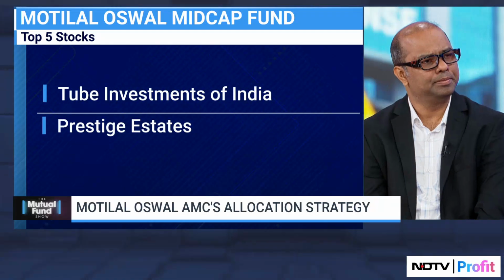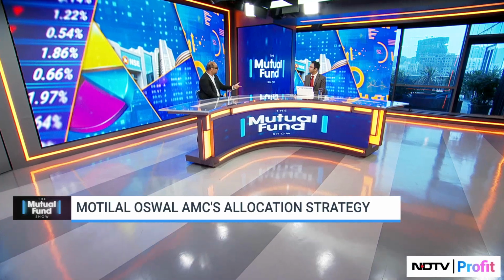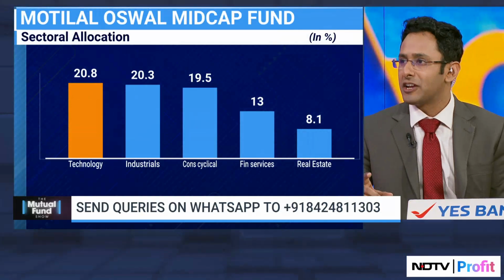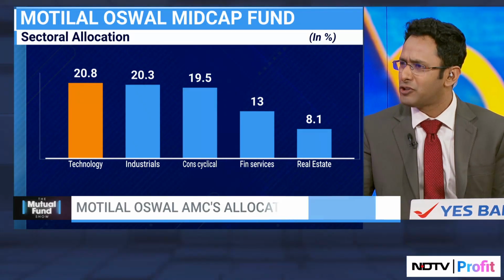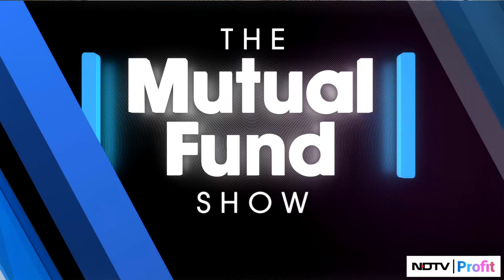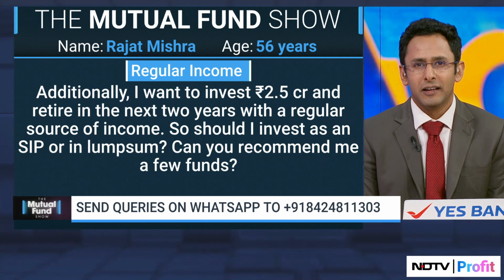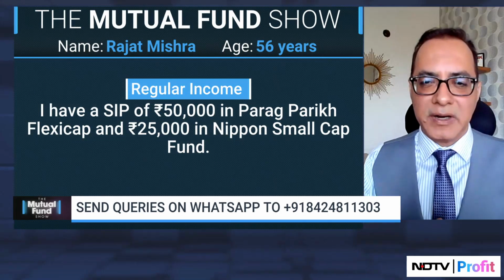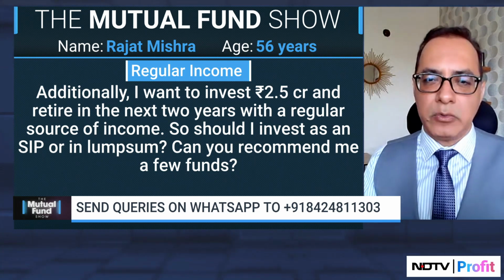How Are Mid & Flexicap Funds Performing? | The Mutual Fund Show | NDTV Profit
- Will 2024 be the year for telecom companies?
- What are themes that will stand out in three to five years?

Alex Mathew speaks to Motilal Oswal AMC's Niket Shah on 'The Mutual Fund Show'.